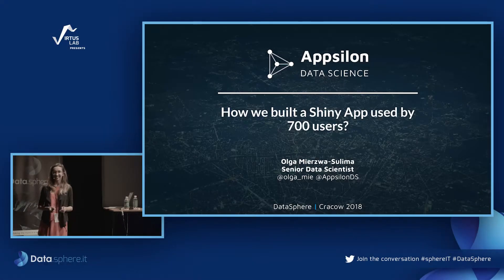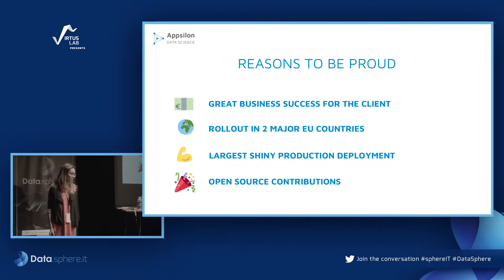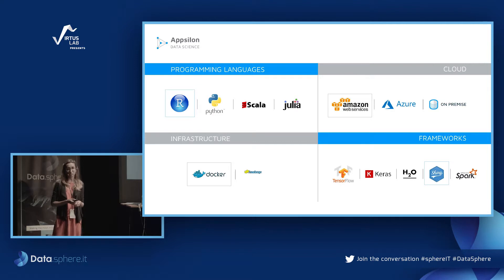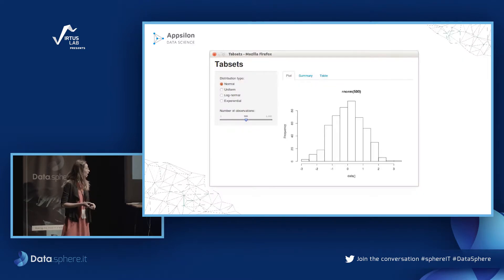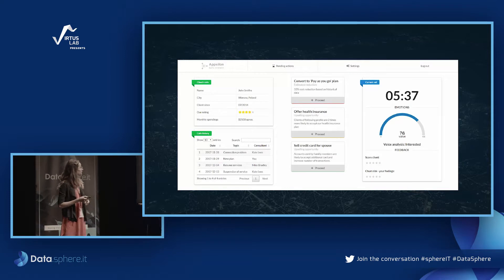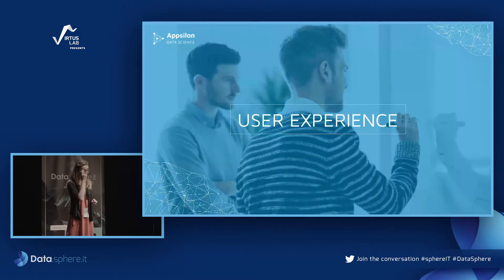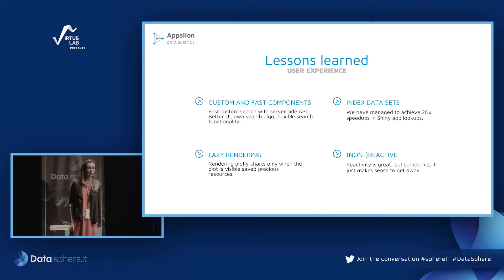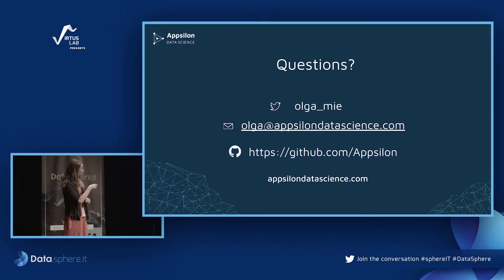DataSphere: How we built a Shiny App for 700 users by Olga Mierzwa-Sulima